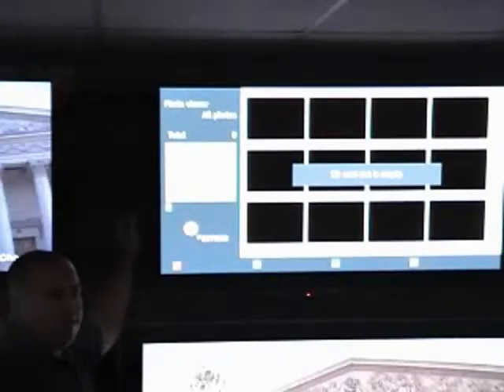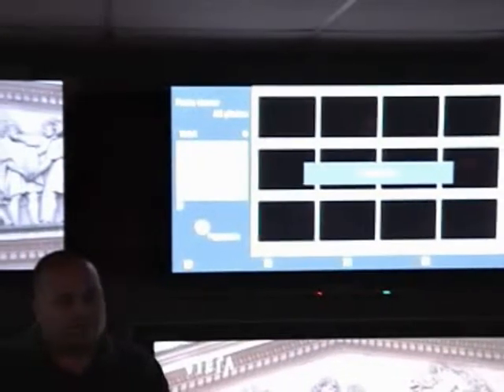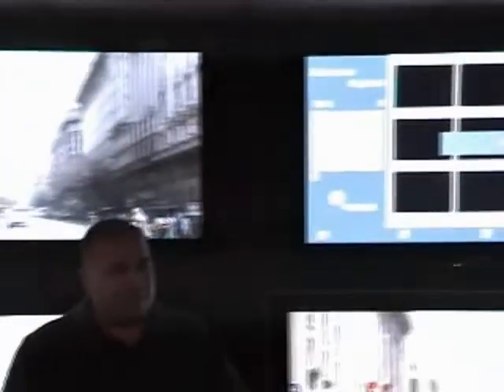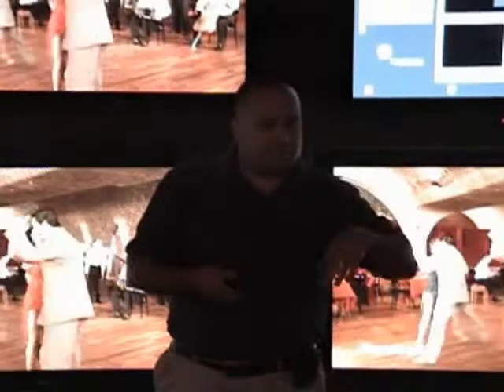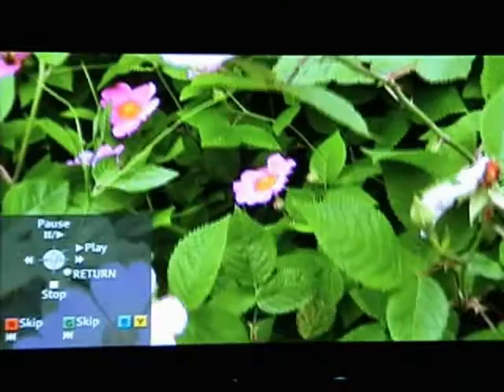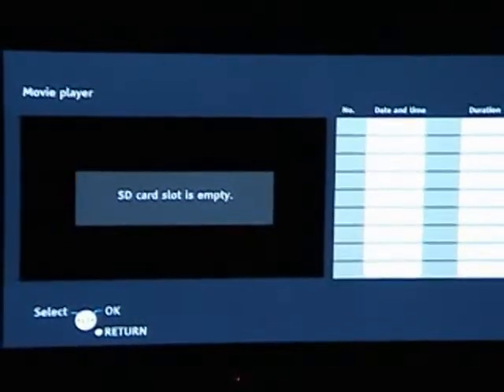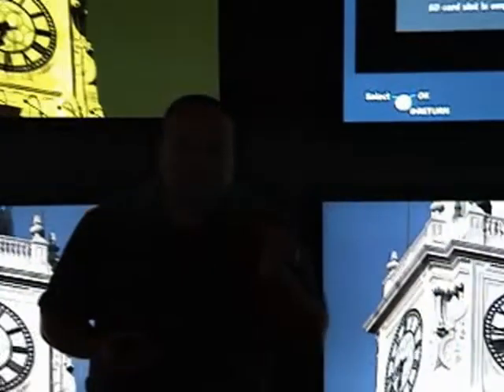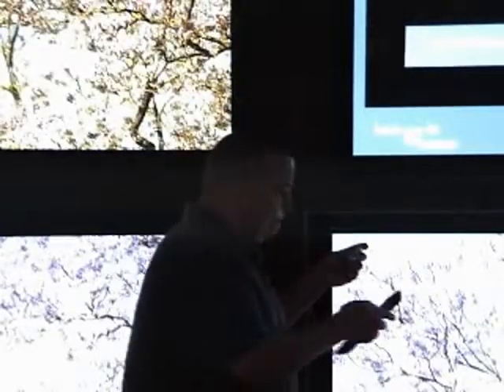2009 HDTV Shootout - Panasonic Part 2 - Services